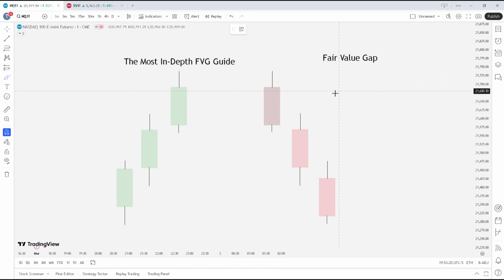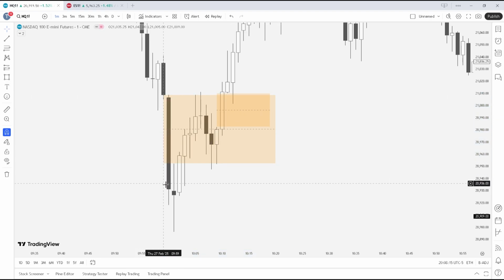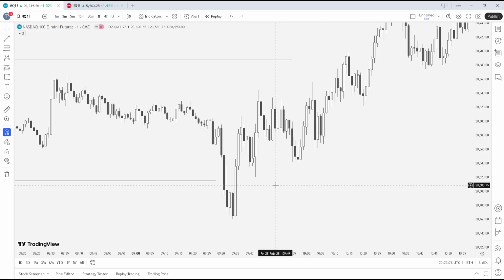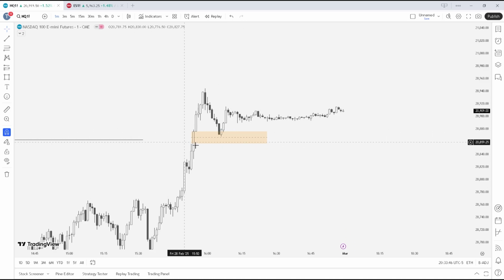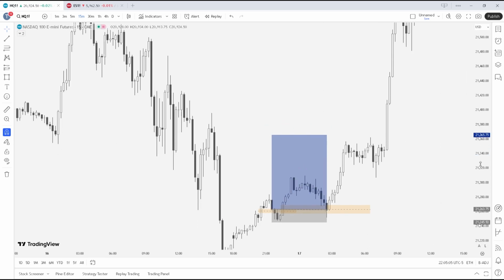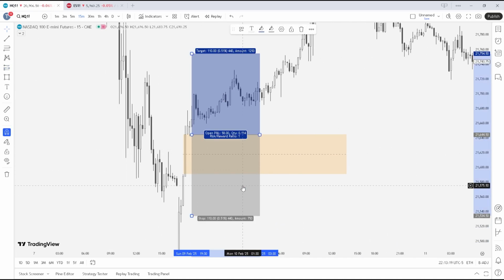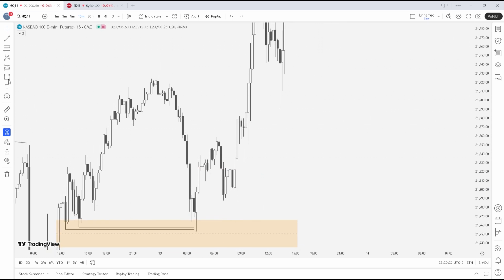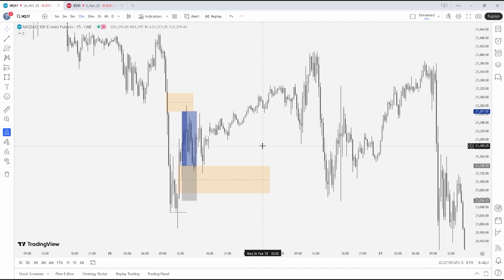The Most In-Depth ICT FVG Guide Ever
These are my own interpretations of ICT concepts and may not precisely reflect what ICT has said in his videos.

TIMESTAMPS
0:00 Intro
0:33 What is a FVG?
4:50 Chart Examples
14:56 Anticipating Respect of FVG vs Failure
23:13 Using CE to Frame Bias
26:00 Combining Liquidity and FVGs to Find Trades